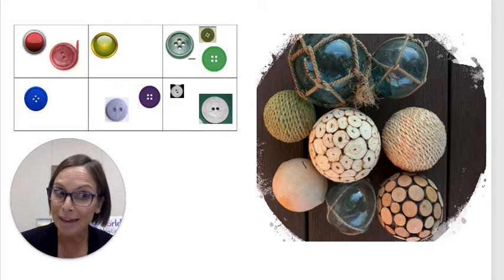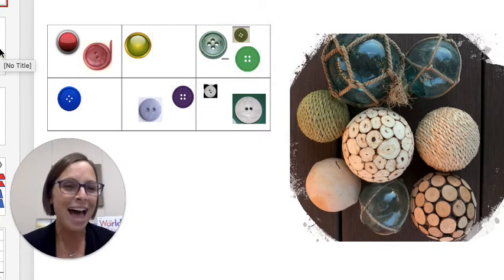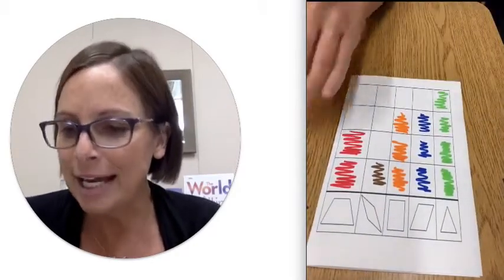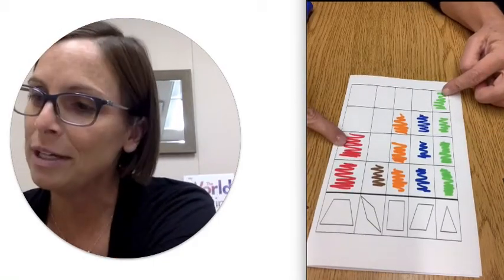3 1 Loom Recording